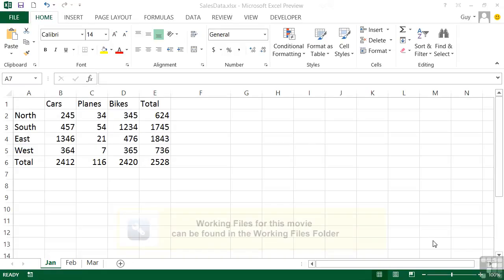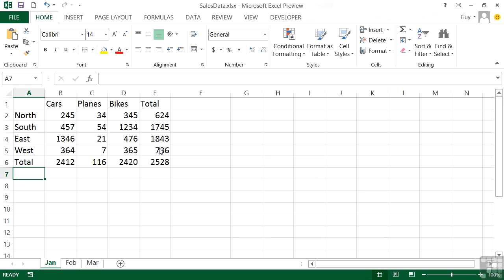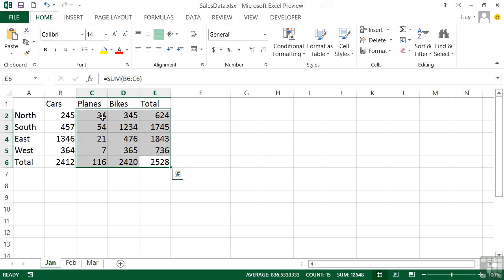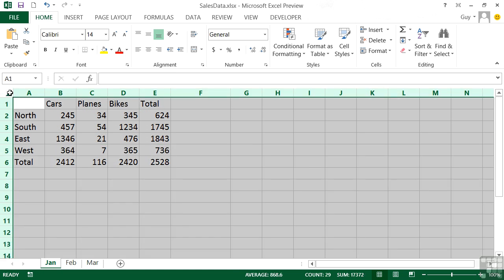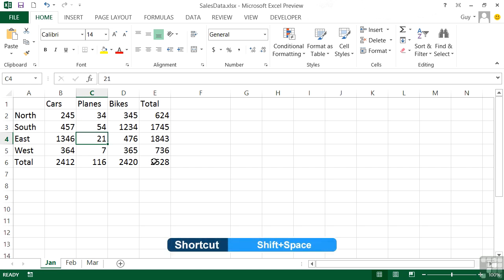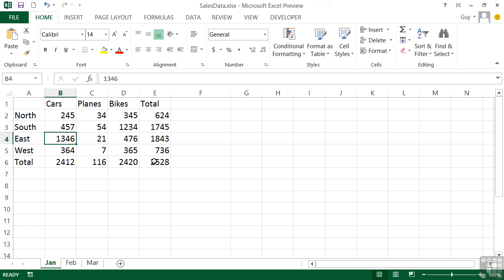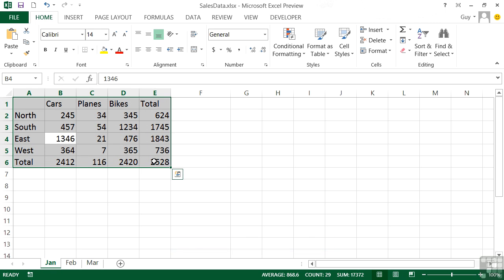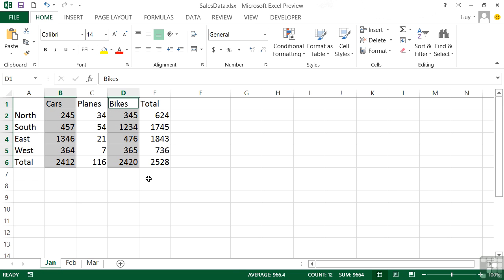319 Selecting Cells For Formatting